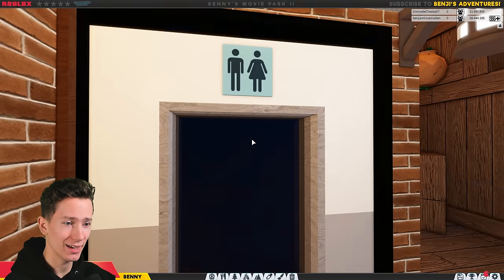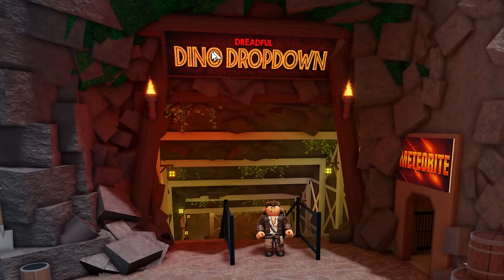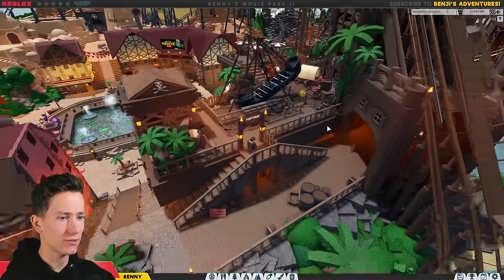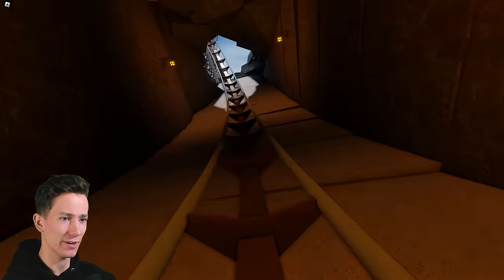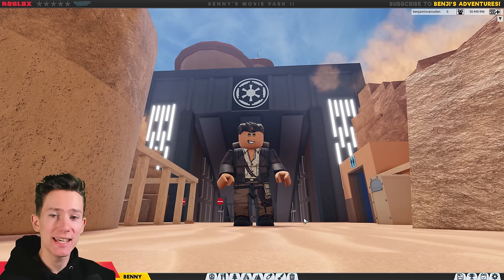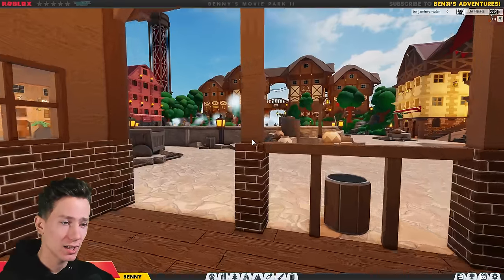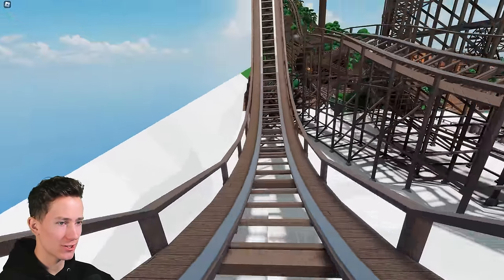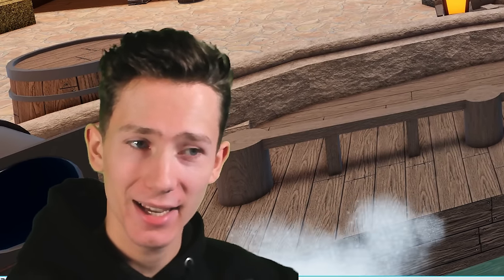Revisiting BENNY'S MOVIE PARK! | Roblox Theme Park Tycoon 2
I thought it'd be fun to take a look at the original Movie Park today, as that's a while ago! Ever since, a ton of updates arrived and I'm curious to see what this older park looks like today.